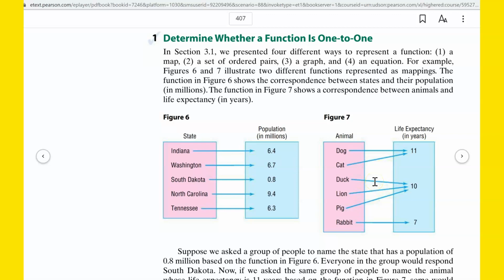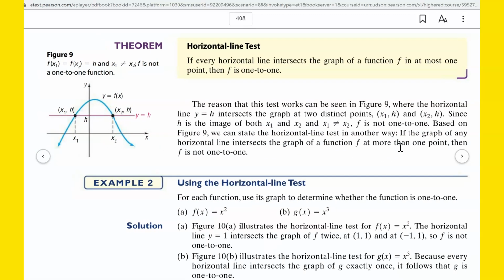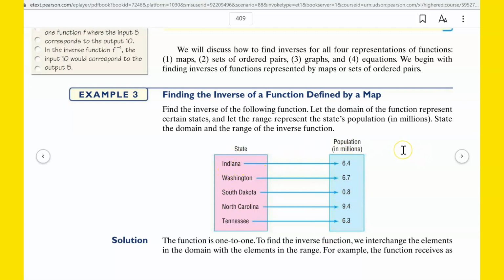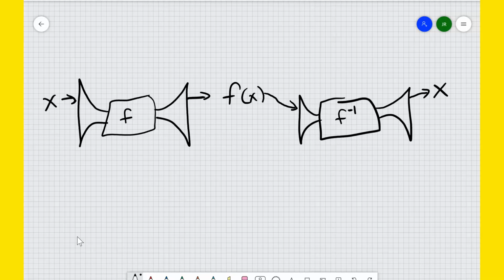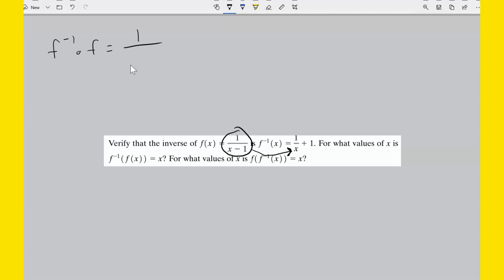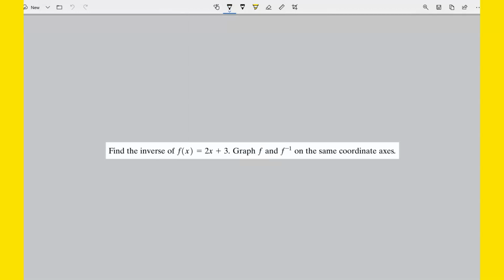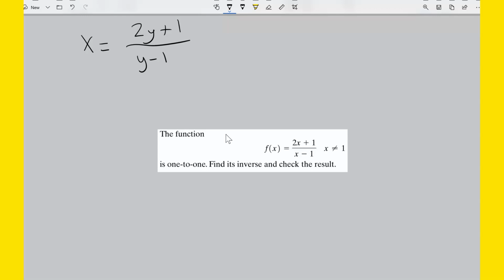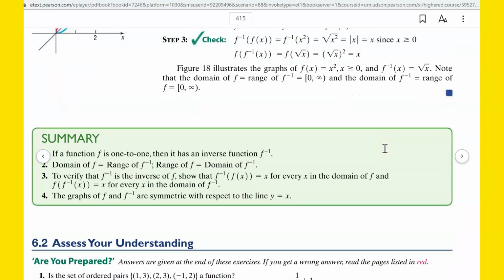MAT 109 6.2